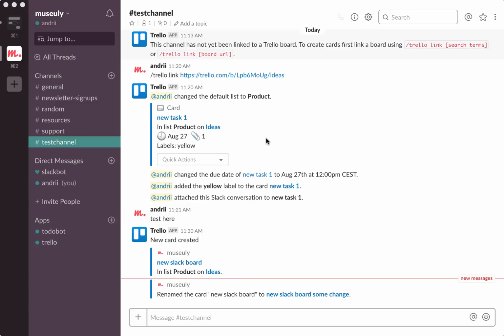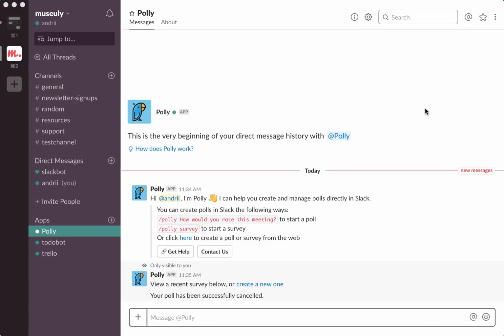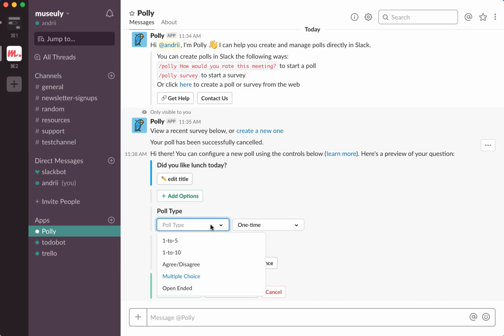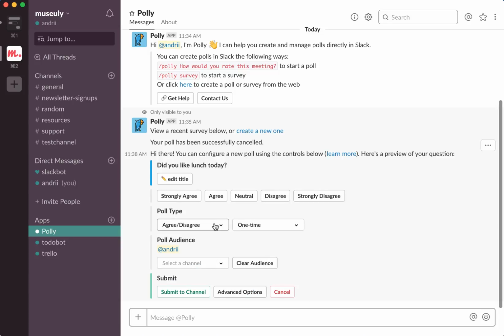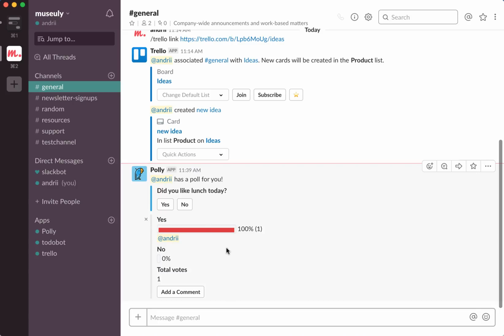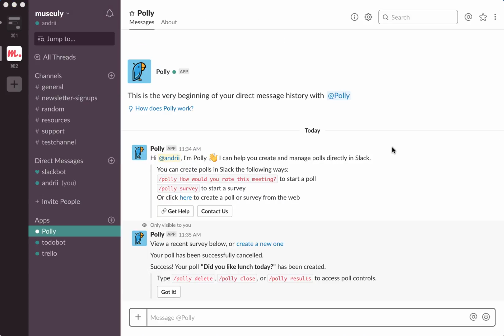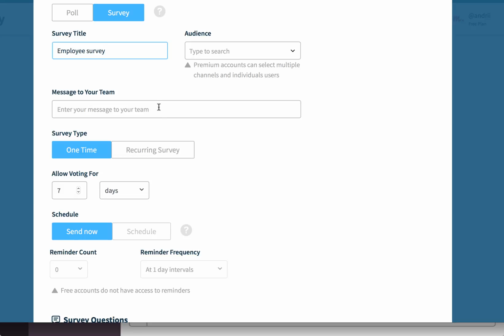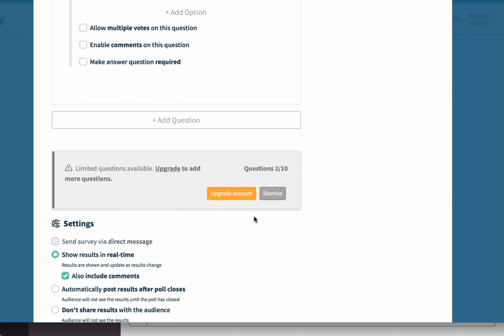How to create a poll on SLACK?